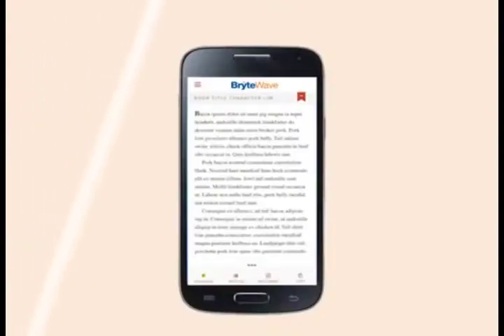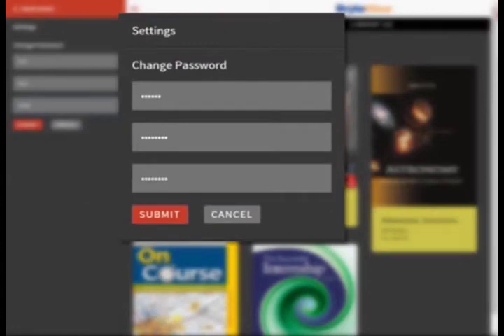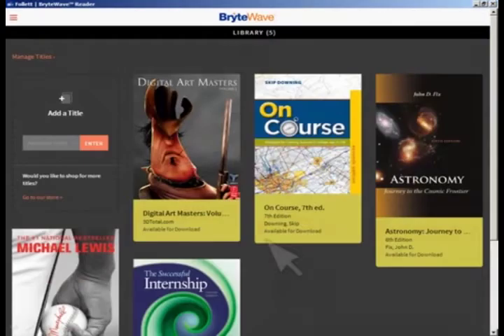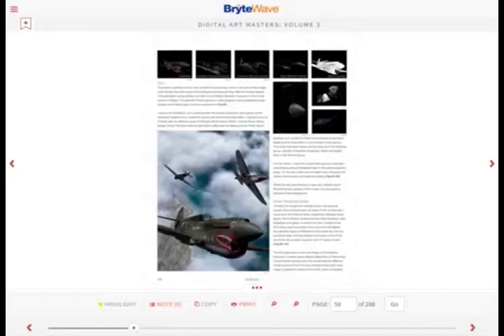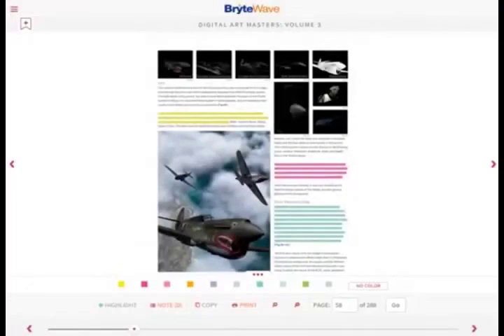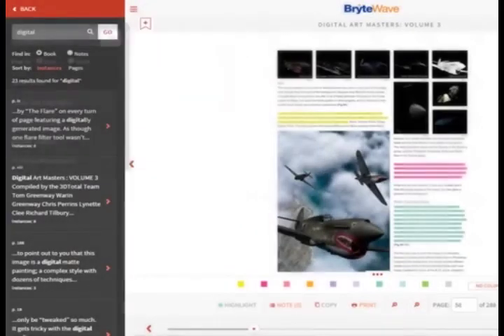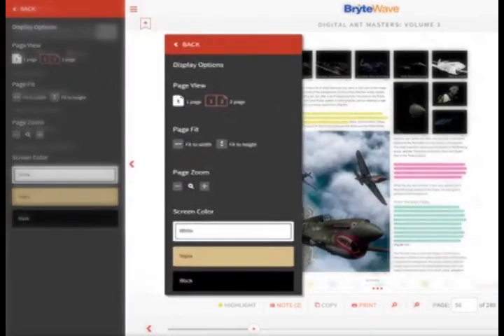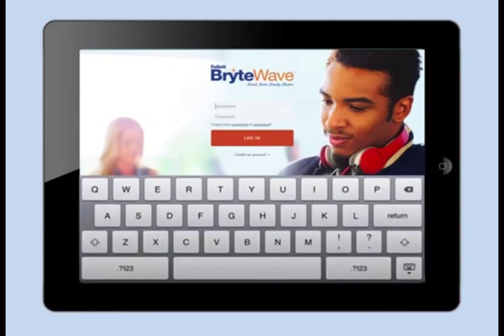BryteWave Reader Tutorial